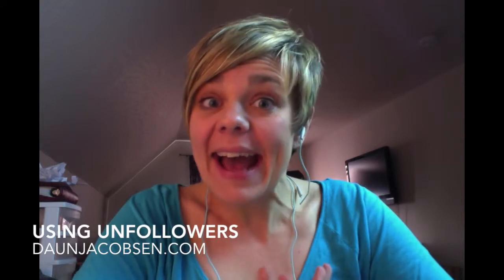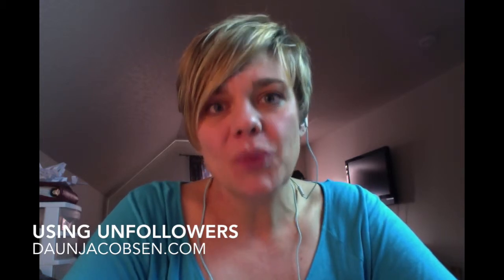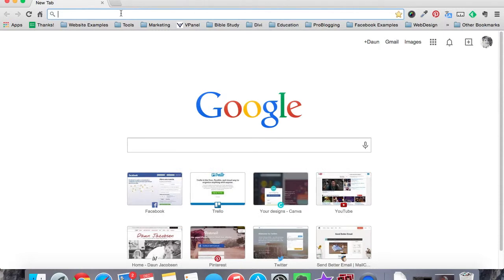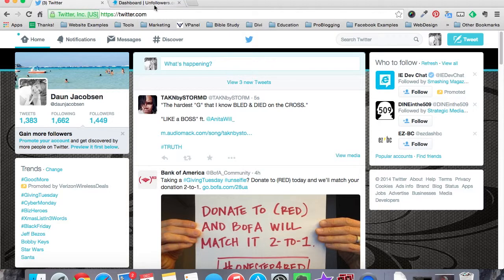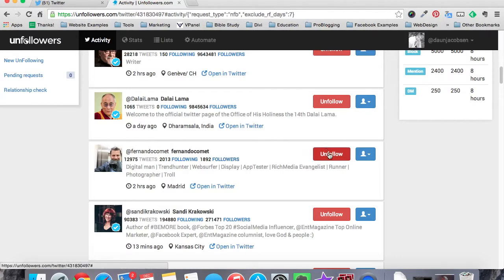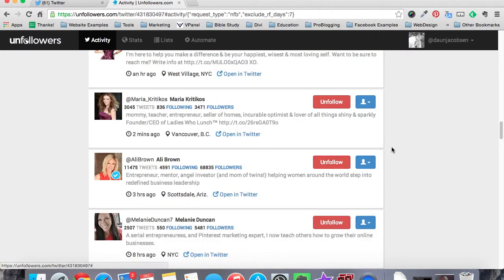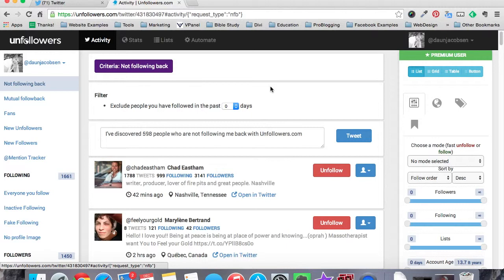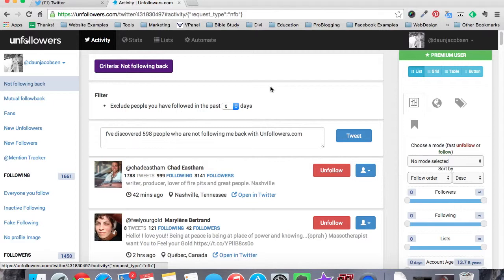How To Bump Past The 2000 Follower Limit on Twitter Using Unfollowers.com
After spending the past 6 months diligently building up my Facebook presence for my coaching and consulting business, I've decided (for a couple reasons that I mention in the video) to focus on other social media channels.  Twitter being the top choice.

As I've worked on building up my followers I've hit the inevitable 2000 following limit and found a great tool to use in the aggressive management of Twitter.
In the video I show two ways to use the tool to choose whom to unfollow and how to find and follow Tweeps that in your target audience thus building up your authority.

I post practical tutorials right alongside the mental pushes you need to bust it out to the next level with your business in the online arena.

Come on over and see me on Twitter - I promise to follow back :-)